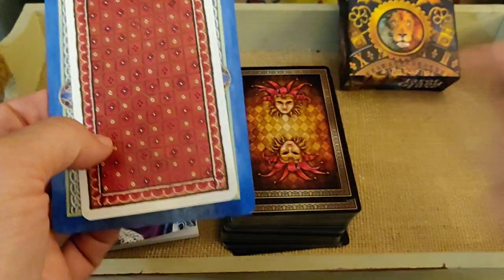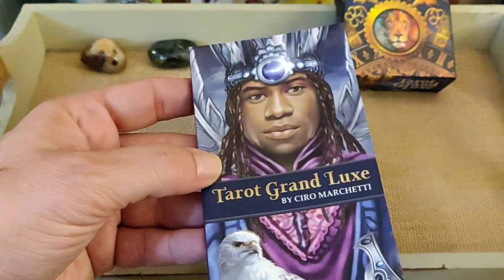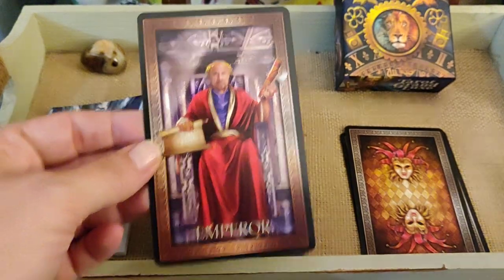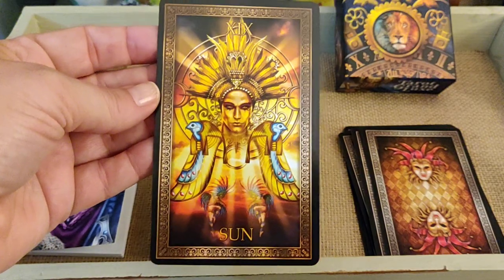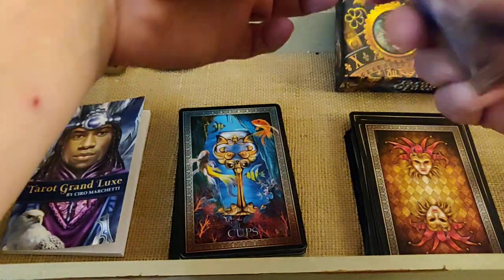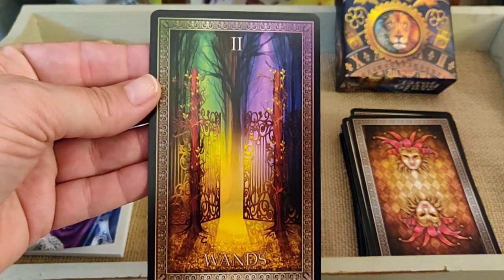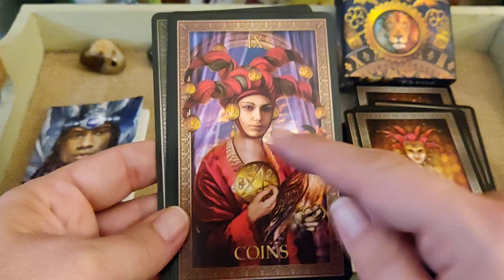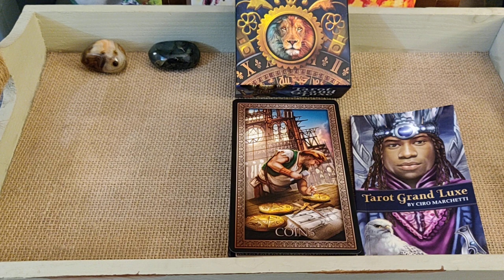The Tarot Grand Luxe Walkthrough and Review.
Walkthrough this beautiful deck with me.
Tarot Grand Luxe, a U.S. Games Deck, by Ciro Marchetti

Thanks for joining me on my tiny channel :)